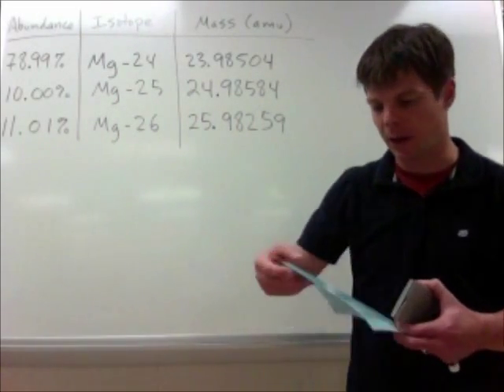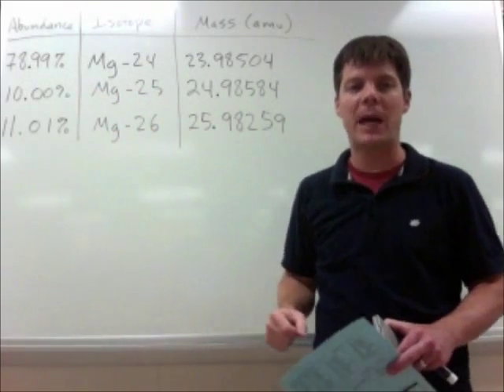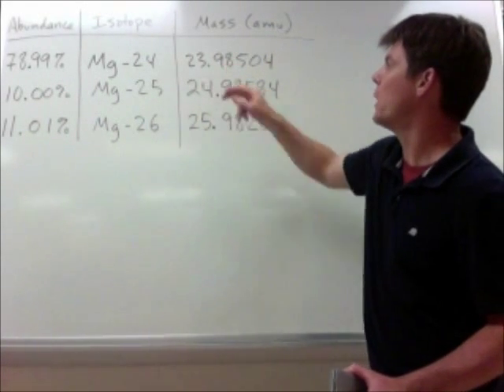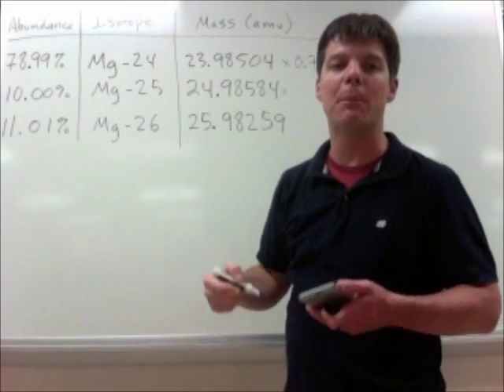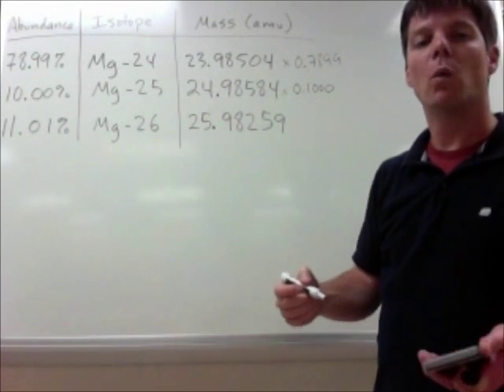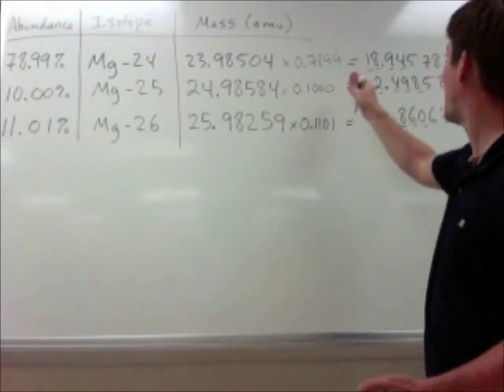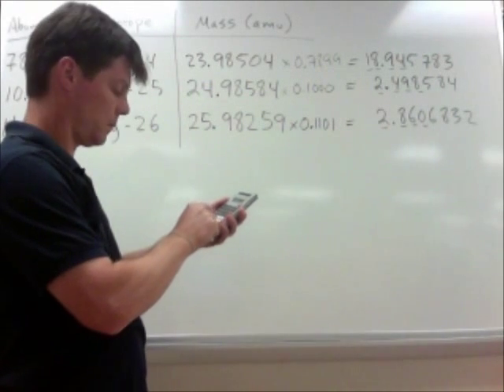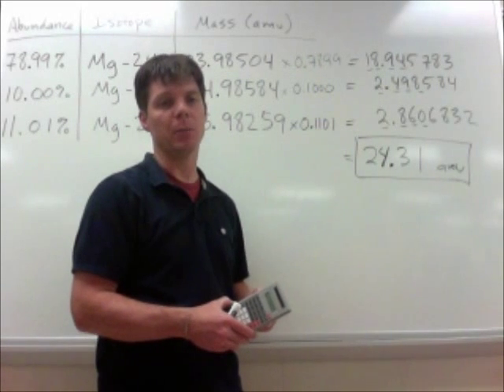⚛️ How to Calculate Average Atomic Mass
This video discusses how to calculate an average atomic mass when provided data about the mass and abundance of isotopes.